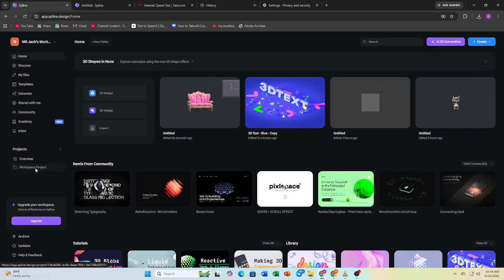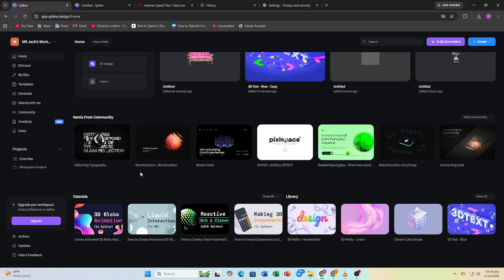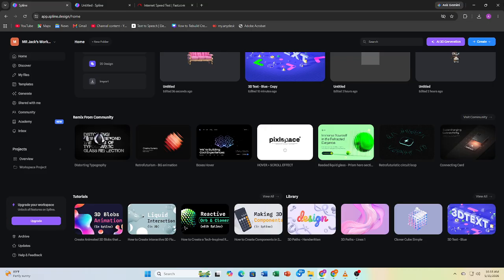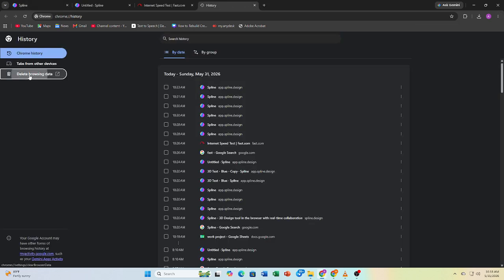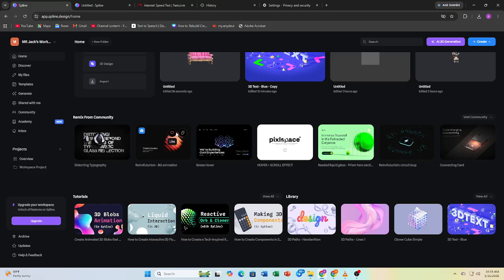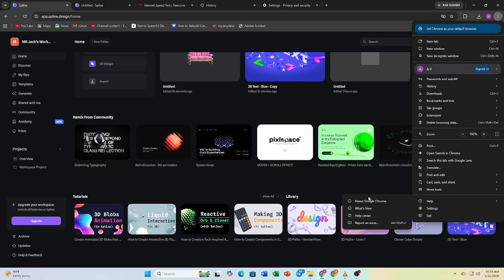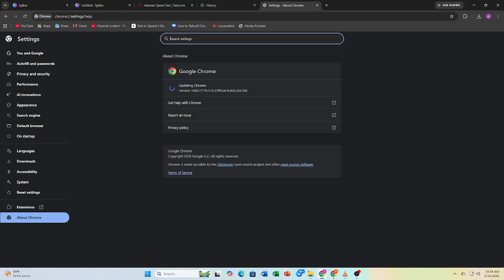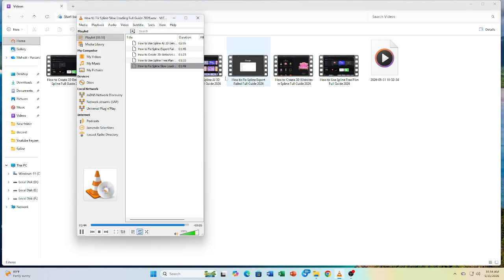How to Fix Spline Slow Loading Full Guide 2026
Learn how to fix Spline slow loading issues with this complete 2026 guide. This step-by-step tutorial explains how to improve loading speed, optimize 3D scenes, reduce file sizes, manage assets efficiently, and enhance project performance in Spline. Learn how to troubleshoot long loading times, browser-related issues, heavy scene complexity, and performance bottlenecks to ensure your projects load faster and run smoothly. Whether you're a beginner or a professional designer, this guide covers the best solutions for fixing Spline slow loading problems in 2026.